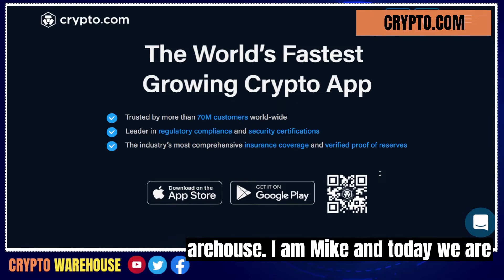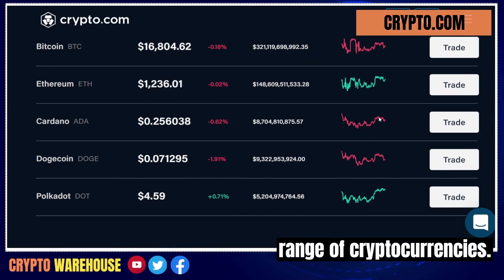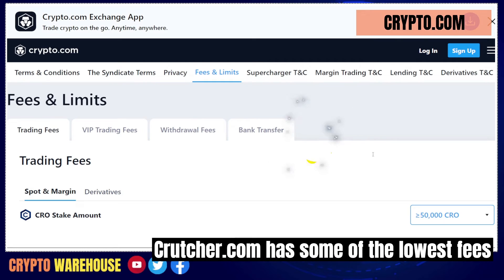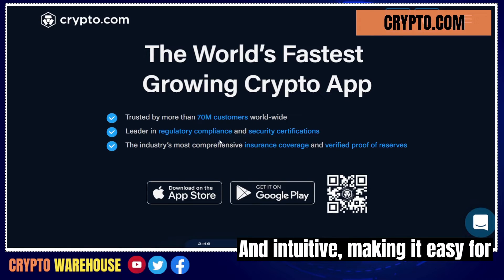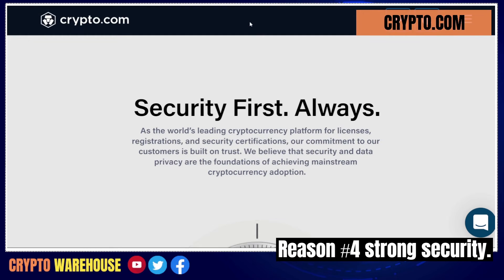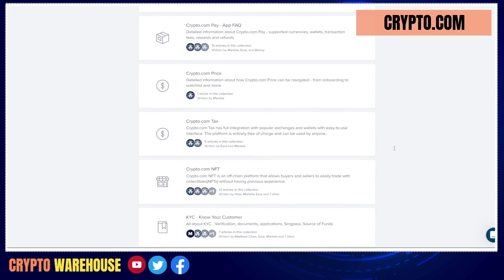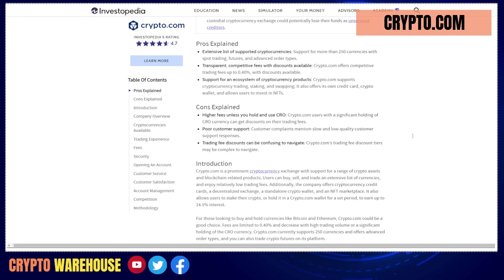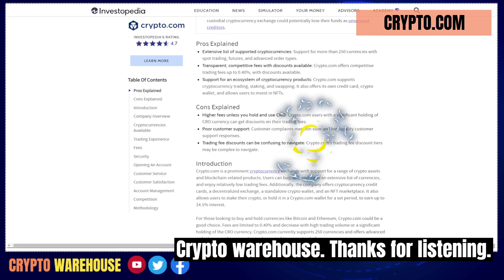Why use Crypto.com? - Explainer 101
Why should you use Crypto.com? This explainer video is short and aimed at beginners. Stay safe.